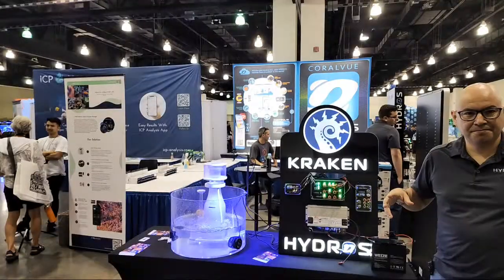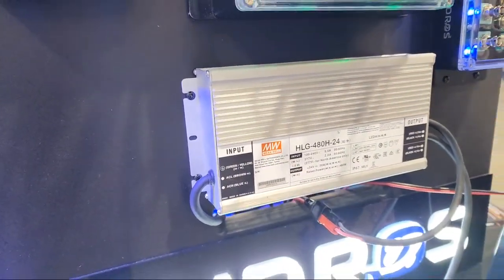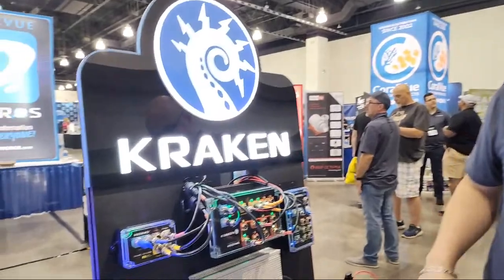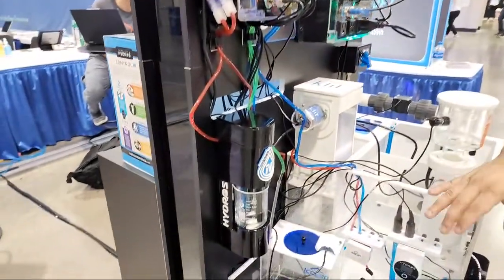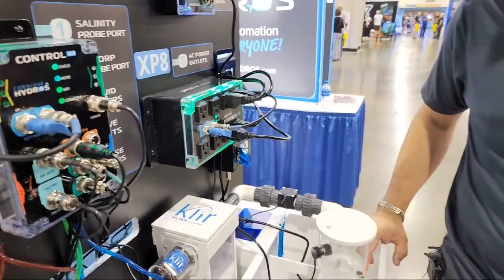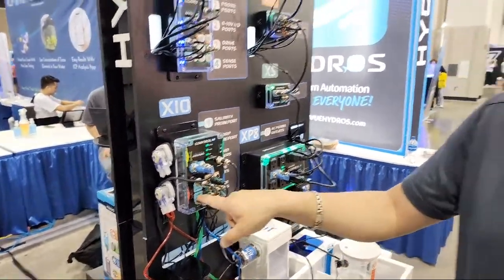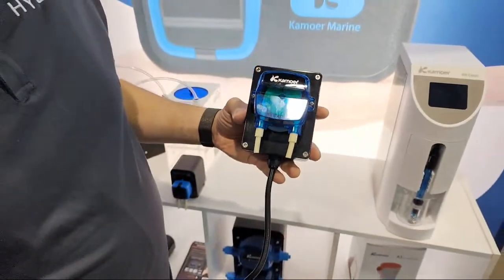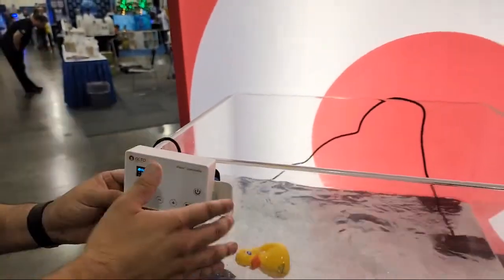Release the Kraken! Exciting new launches from Coralvue.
Possibly one of the biggest MACNA launch of this year if not the biggest.

Kraken was unleashed with plenty of loot for everyone that's in their ship.
Little back story.
Coralvue has reached out to me prior to the show to help them launch one of their largest release to date in their ever popular, ever growing Hydros ecosystem. I had first known the existence of the Kraken right before Reef A Palooza Chicago last year and have kept my eyes, ears glued to see when this was making it's appearance to the world and boy, it did so in spectacular fashion!

Come with me when I caught up with Carlos of Coralvue right after the workshop to discuss the new products, their features, when and what you can expect from them!

Do you see yourself using one of these units in your future?